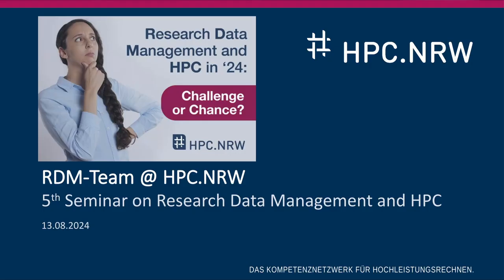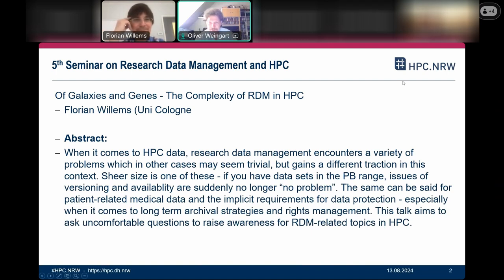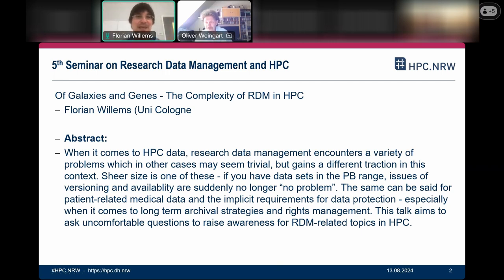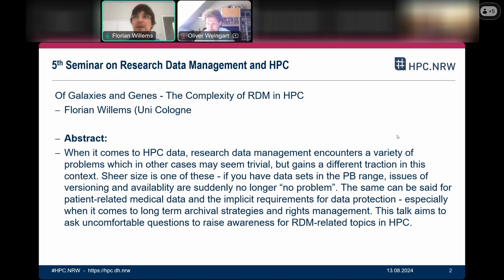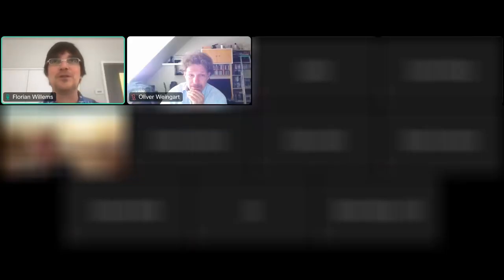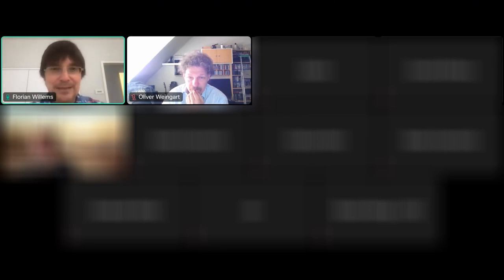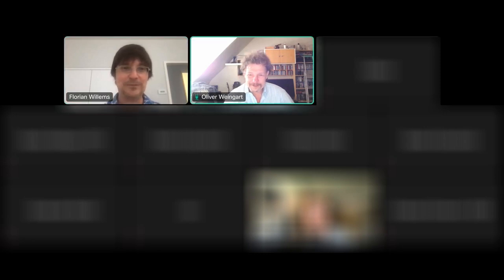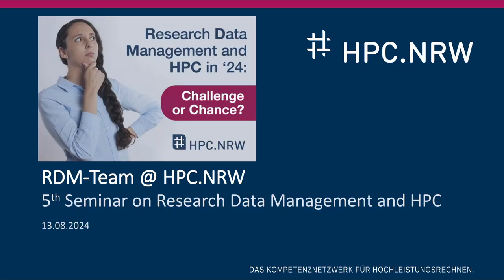RDM and HPC: Of Galaxies And Genes (HPC.NRW RDM Seminar Series)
When it comes to HPC data, research data management encounters a variety of problems that in other cases may seem trivial, but gain a different traction in this context. Sheer size is one of these - if you have data sets in the Petabyte range, issues of versioning and availablity are suddenly no longer “no problem”. The same can be said for patient-related medical data and the implicit requirements for data protection---especially when it comes to long term archival strategies and rights management. In this talk Florian Willems of University of Cologne aims to discuss uncomfortable questions to raise awareness for RDM-related topics in HPC.